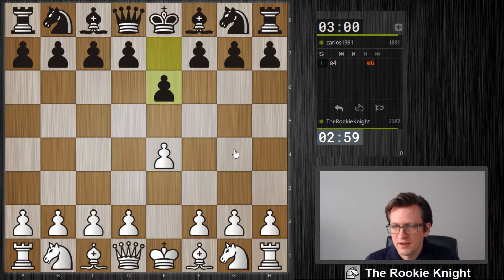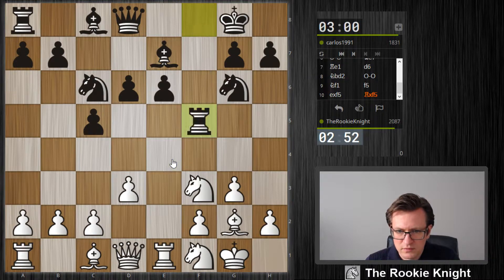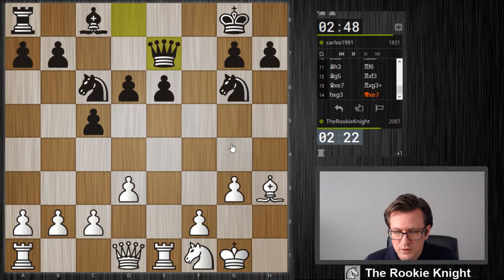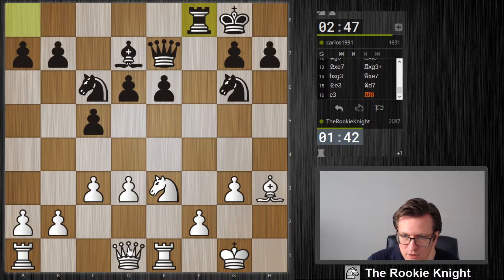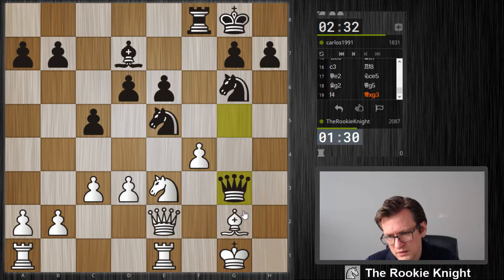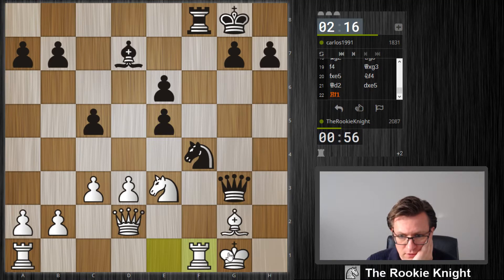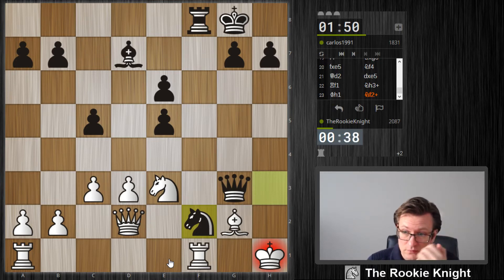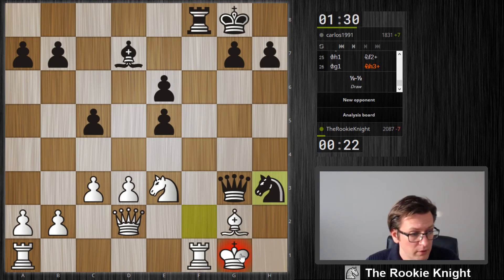Blitz Chess #110 vs. carlos1991 - Sicilian Defense, French Variation